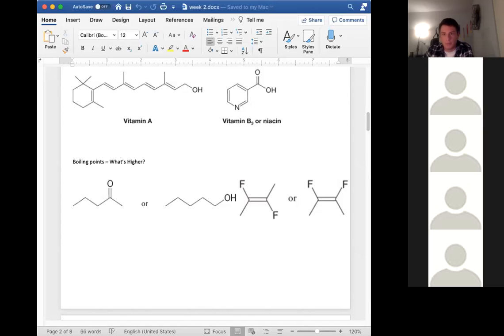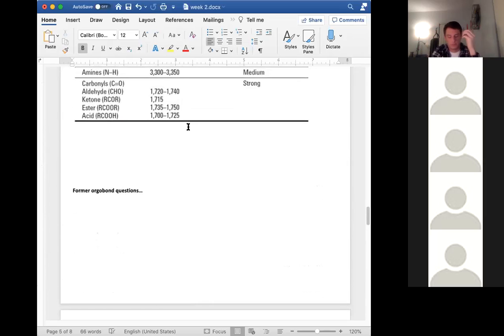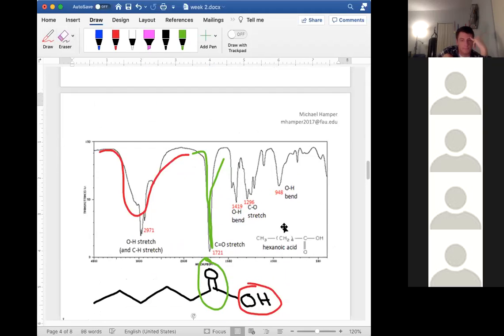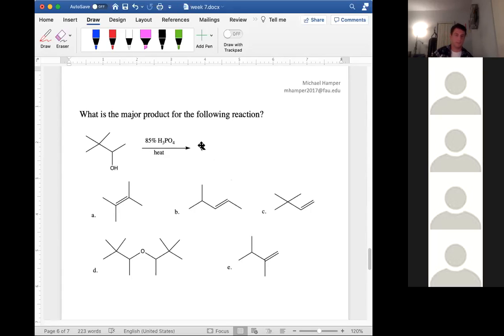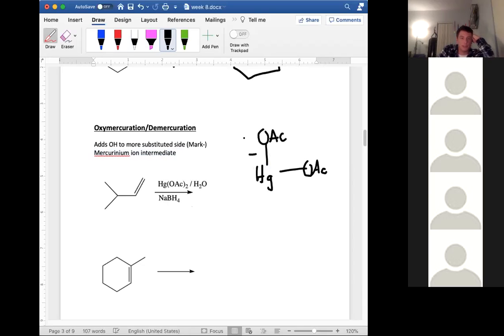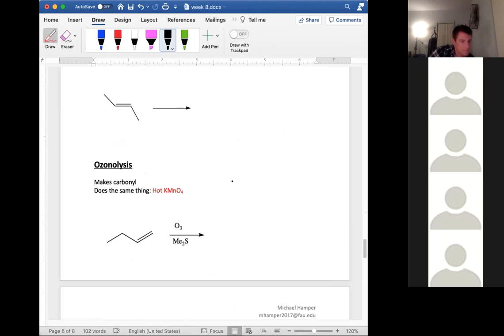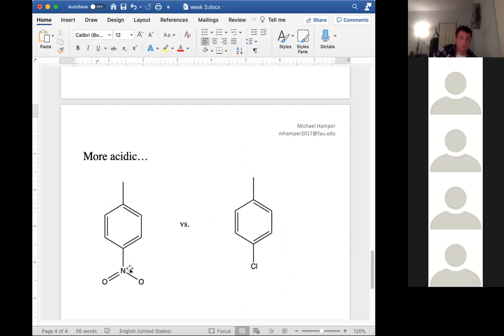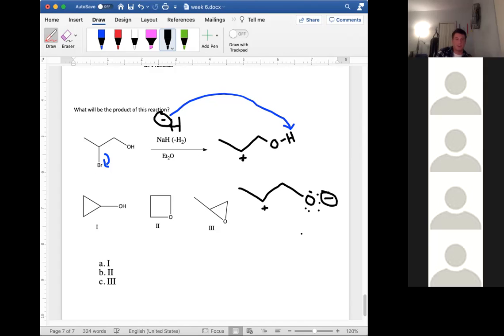Organic Chemistry 1 | Final Exam Review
Here we went over several topics that are to be expected on the Organic Chemistry 1 Final Exam.
Specifically, we discussed:
* Boiling point and melting point
* Infrared spectroscopy
* Elimination reactions - E1 and E2
* Substitution reactions - Sn1 and Sn2

You can find other great information about college, life, studying, and most of all...science, on my new Instagram - @michael.hamper